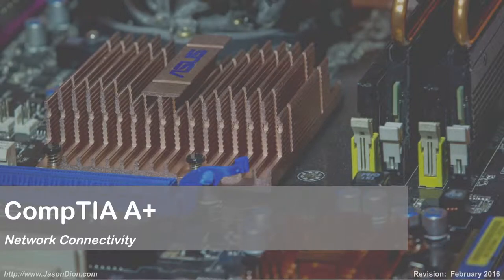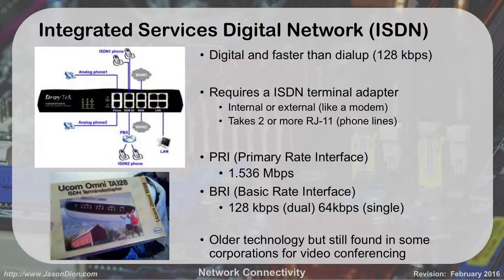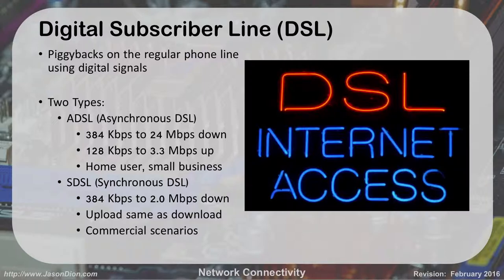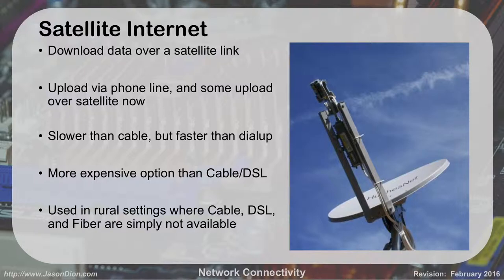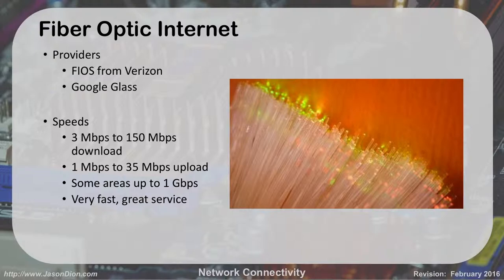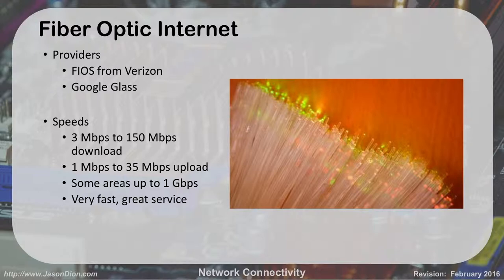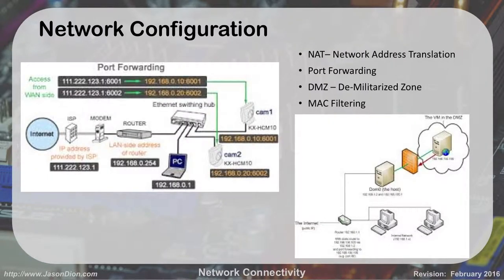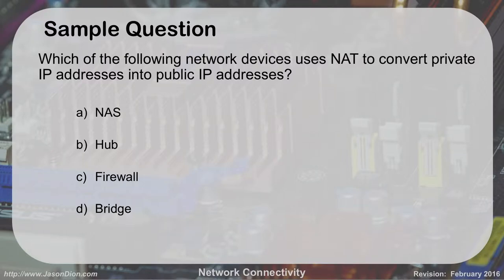34 - Network Connectivity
This lesson covers the various methods of connecting a Small Office/Home Office network to the internet, such as DSL, Cable, Fiber, Satellite, Cellular, and more.